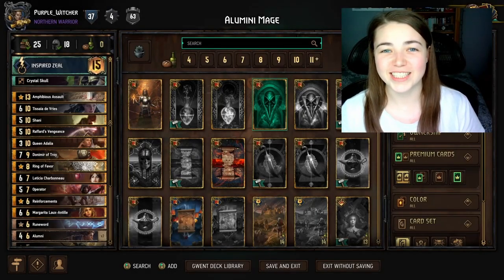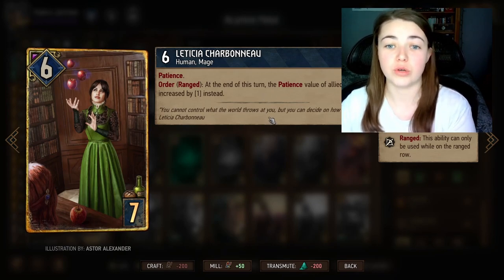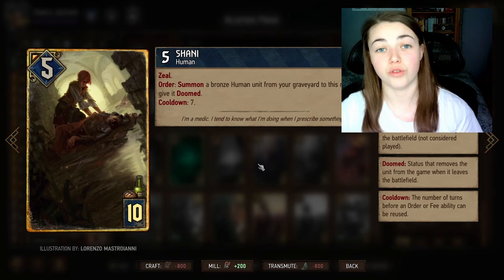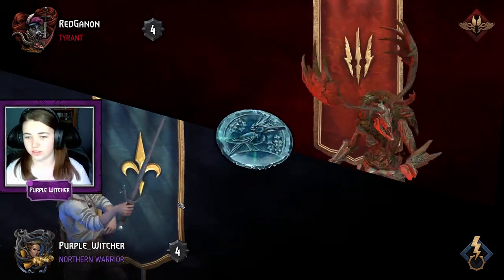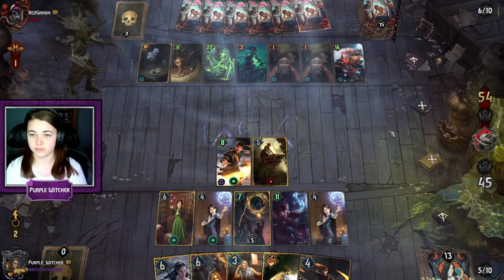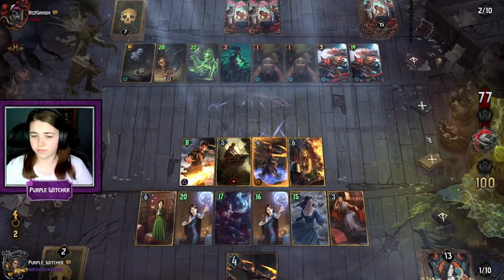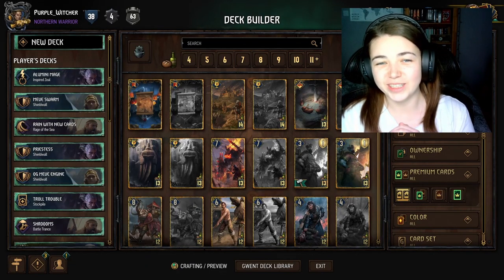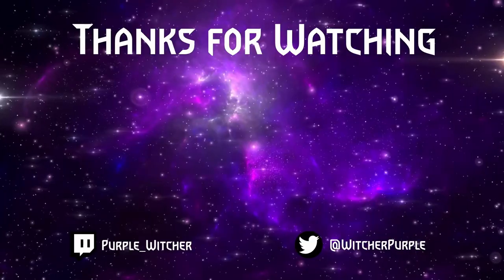You won't BELIEVE this Alumni Gameplay! Gwent Mages Deck Guide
Northern Realms Alumni Mages is one of my favourite Gwent: the Witcher Card Game decks. It's time to bring back the magic with inspired zeal after patch 10.4 and see if Alumni is still over-powered ...